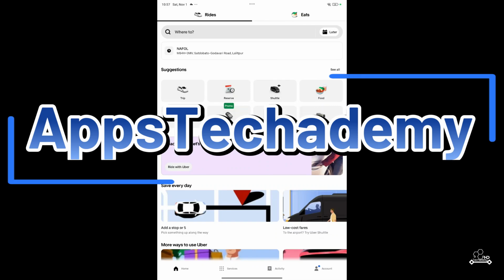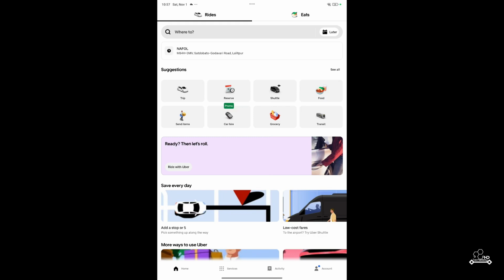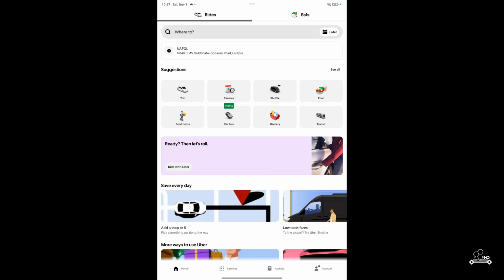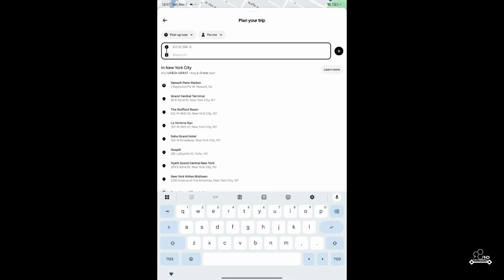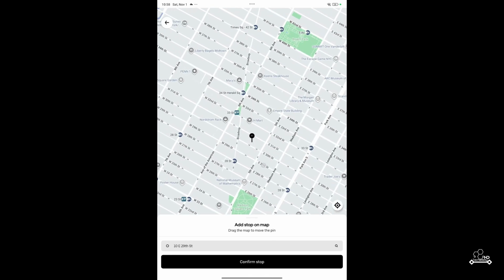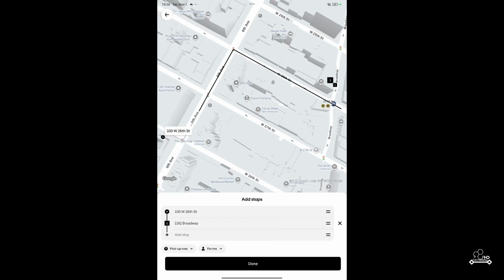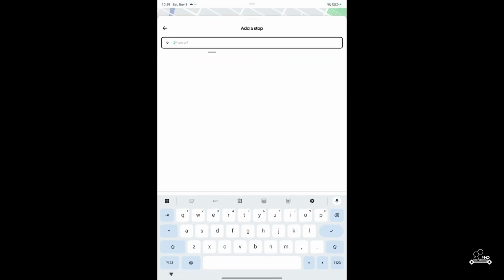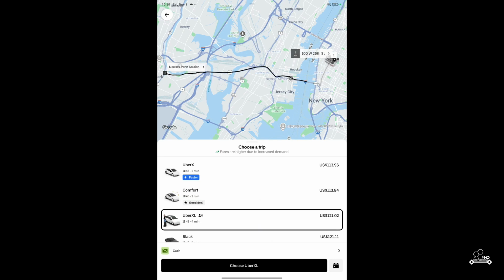How to Add Multiple Stops in Uber (Android)?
Want to know how to add a stop on your Uber ride using an Android device? In this easy step-by-step tutorial, I’ll show you exactly how to do it, so you can make multiple stops during your trip without any hassle.